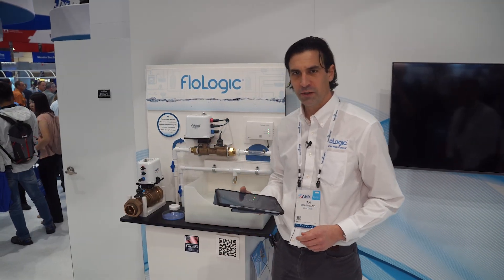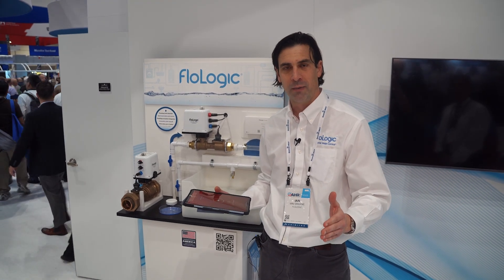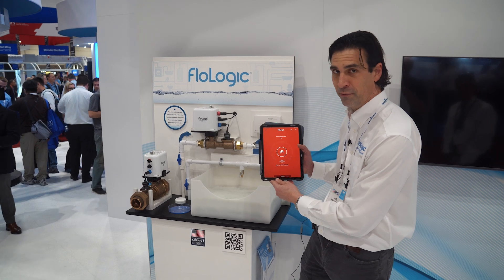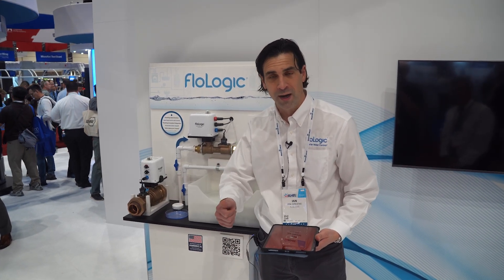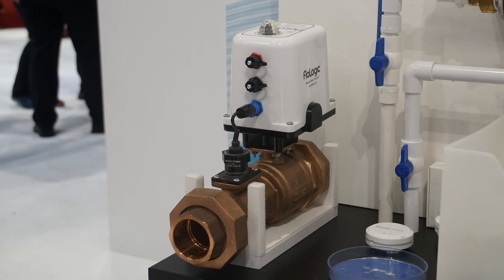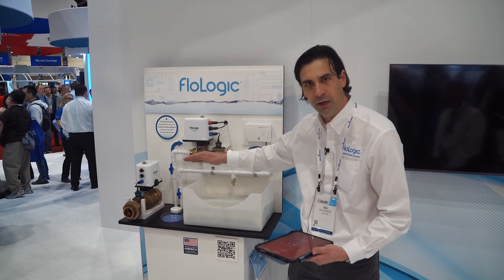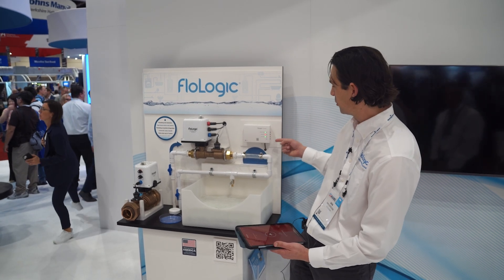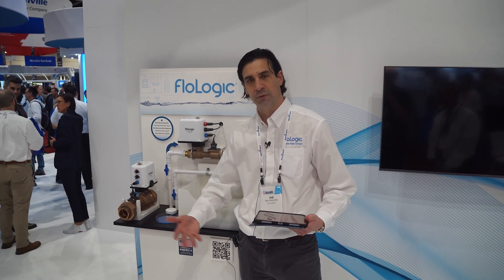AHR Expo 2025 - FloLogic - Automatic Water Shutoff Valve and Leak Detection System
Ian Greene with @FloLogicVideo shares Leak Detection Systems and Automatic Water Shutoff Valves at AHR Expo 2025 in Orlando, Florida.